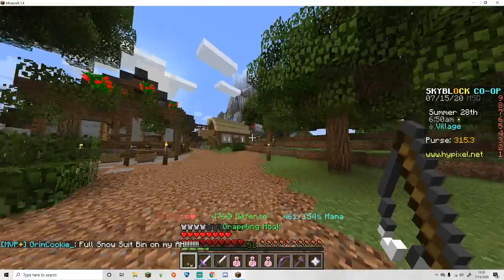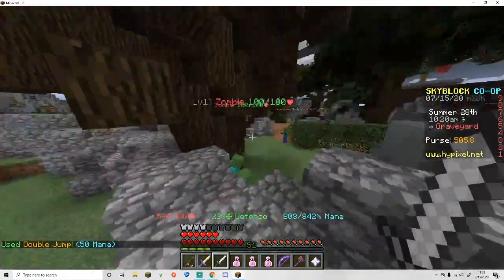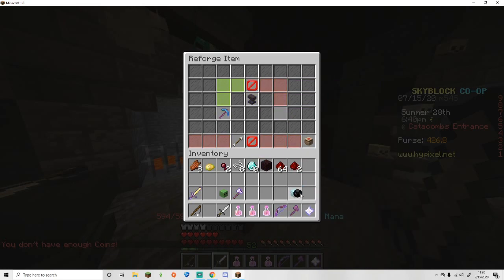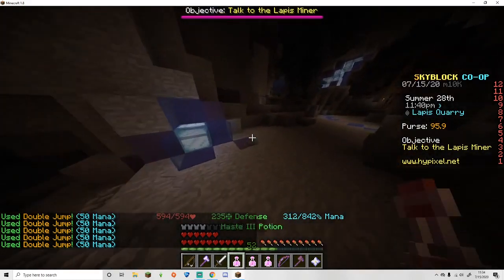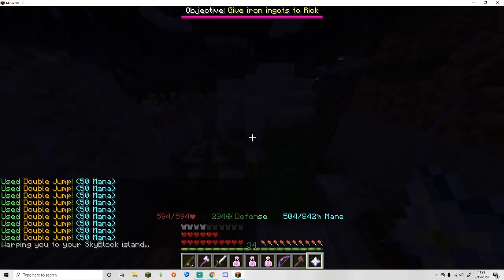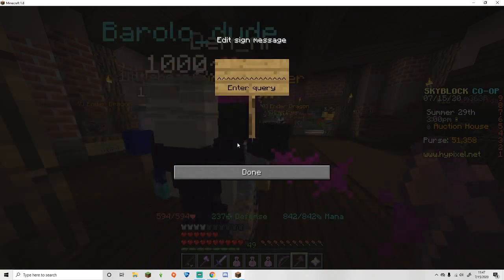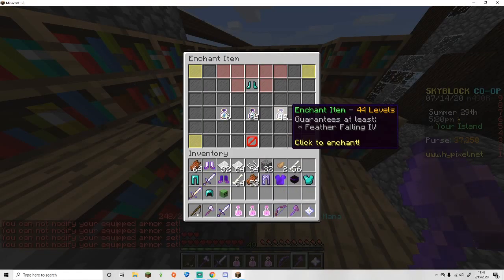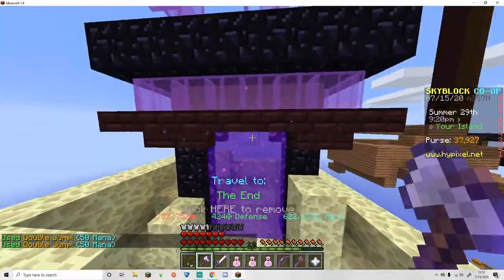one tapping Zealots, full game run through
hey guys thanks for watching, if you have any friends that might like this video please share it with them, and please like and subscribe and ill try to create a armor version of this for ya,ll. cya.